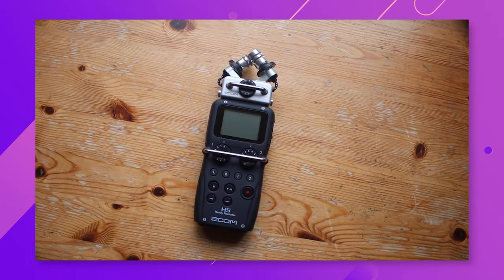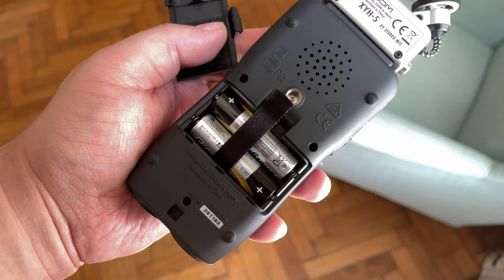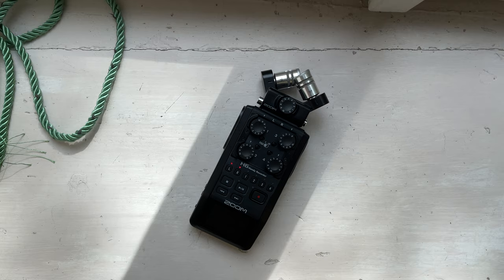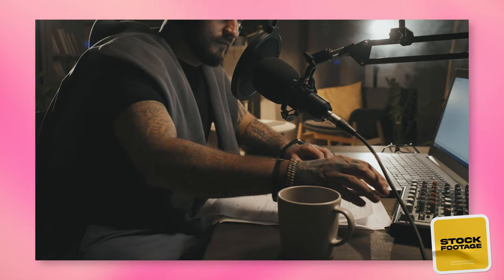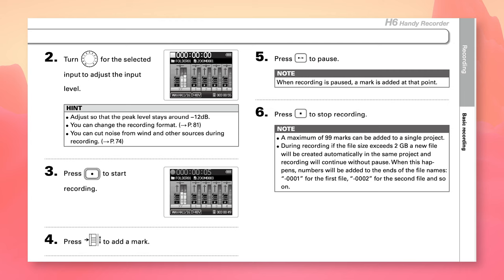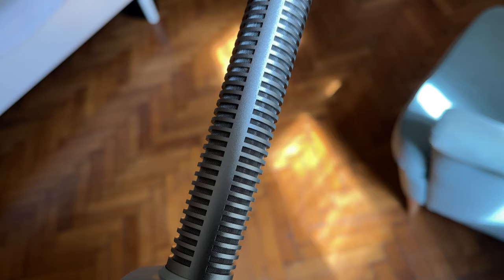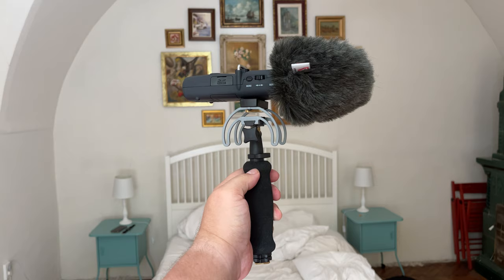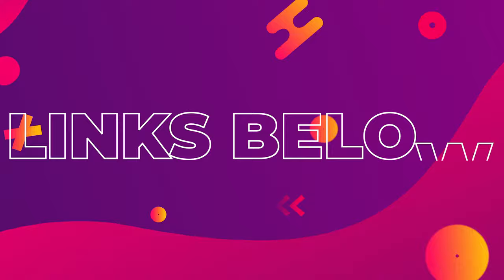Which? Zoom H5 or Zoom H6? Watch This Before You Buy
Considering purchasing the Zoom H5 or Zoom H6, but you're not sure if either of them are still what you should get in 2022? Do you want to find out if either the H6, or the H5, is the recording device which can do everything you need it to do?

Here is my review of both handheld recorders, comparing the pros and cons, and figuring out if they're still relevant. In this comparison video, we'll also cover who should, and who should not buy the Zoom H6, and the Zoom H5.

🔎 Credits
Model: @ho.peony